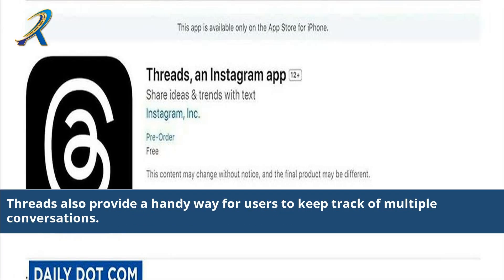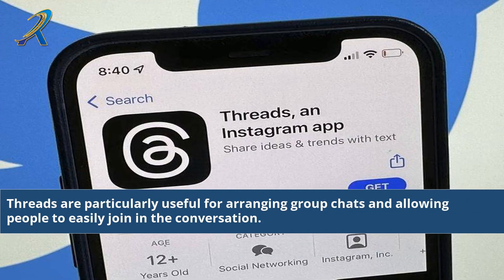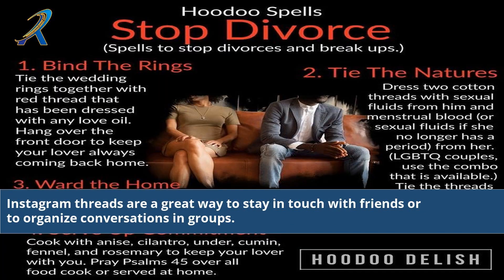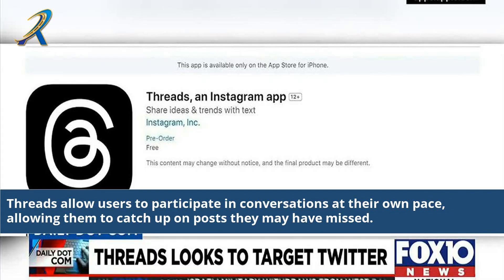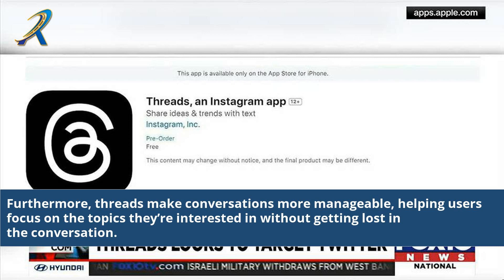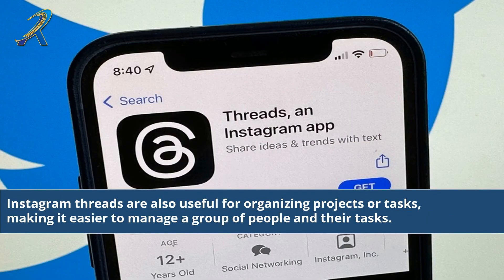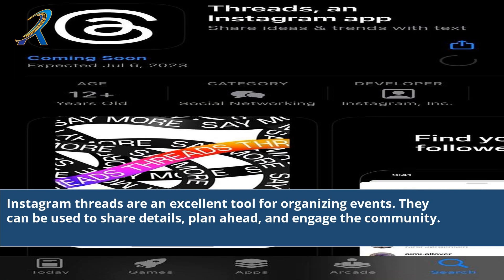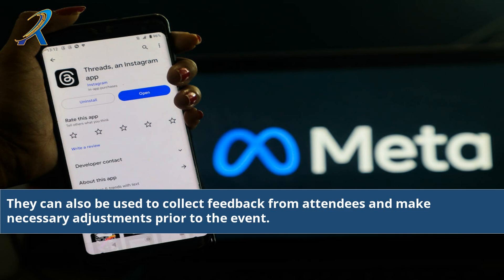Para Que Serve O Threads Do Instagram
In this video, we unveil the power of Instagram Threads and how it can transform your Instagram experience. Discover the multitude of ways Threads can serve you, from staying connected with close friends and family to sharing moments privately and engaging with your audience like never before. Join us as we explore the features, tips, and tricks that will take your Threads usage to the next level. Watch now and elevate your Instagram game with Threads!